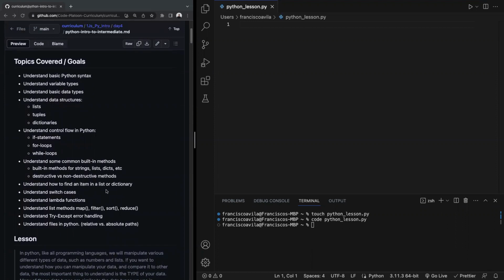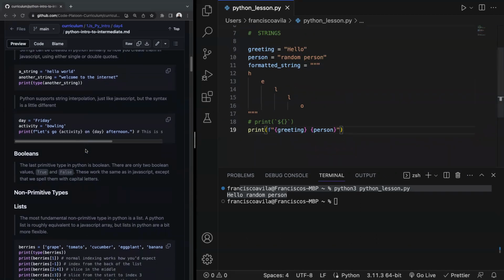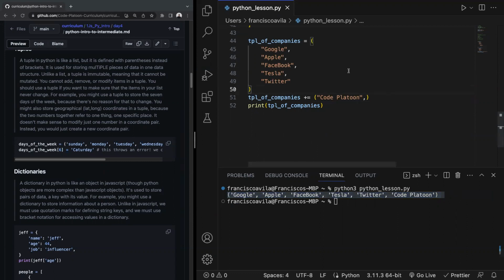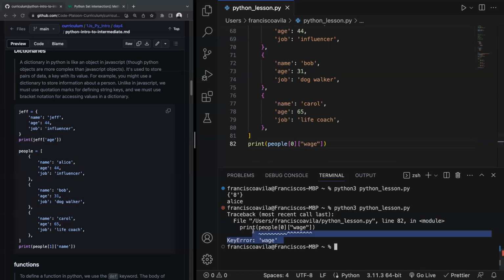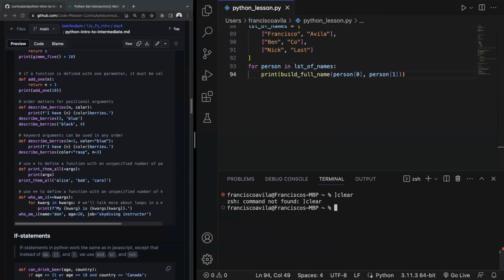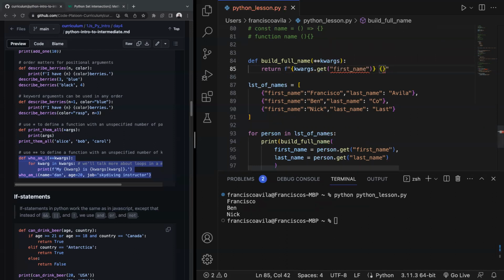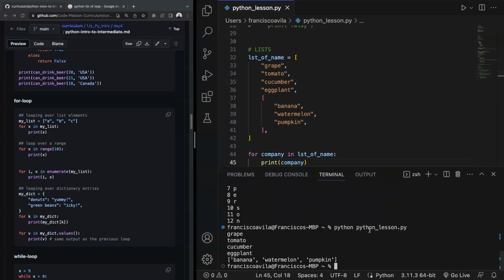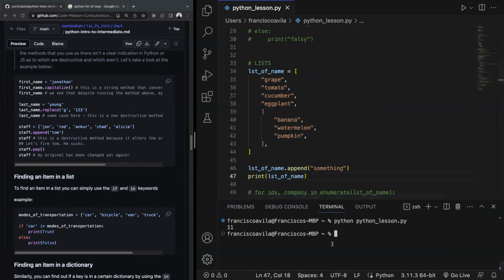W1D4: Intro to Python(1 of 2)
Uniform Platoon

00:00:00 Intro
00:01:53 Variables
00:06:00 Strings
00:12:00 Booleans Truthy and Falsy
00:15:30 Lists
00:17:40 Tuples
00:25:00 Sets
00:33:17 Dictionaries
00:42:35 Function
00:51:30 Debugging kwargs
00:59:30 Conditional Statements
01:02:30 For loops
01:14:25 While loops
01:18:00 String Methods
01:20:00 List Methods